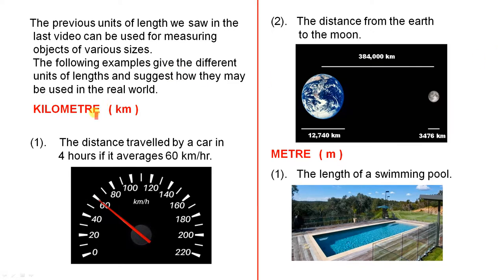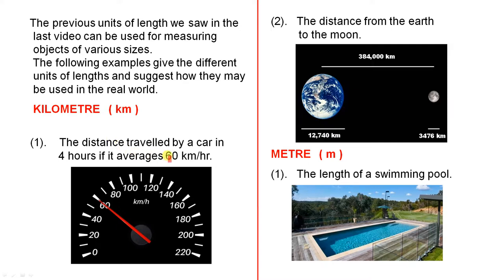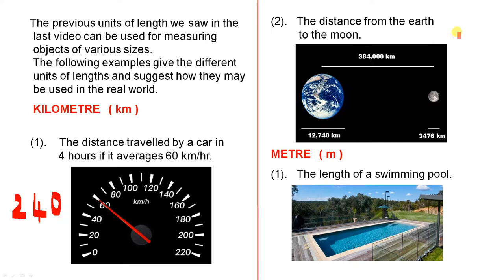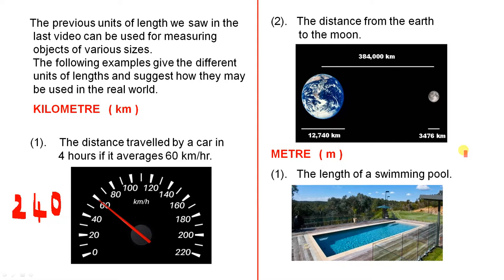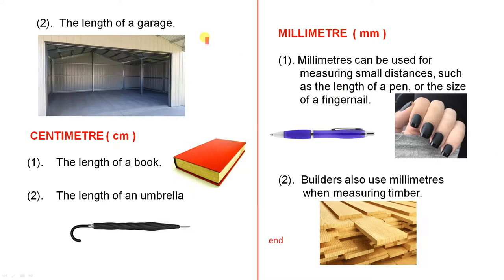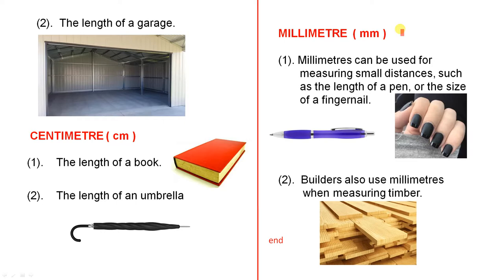Suitable Units of Length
This video looks at the most suitable unit of length that is used for measuring various distances in real life.